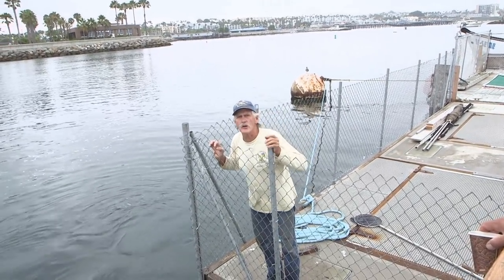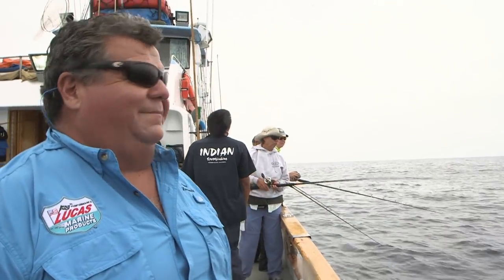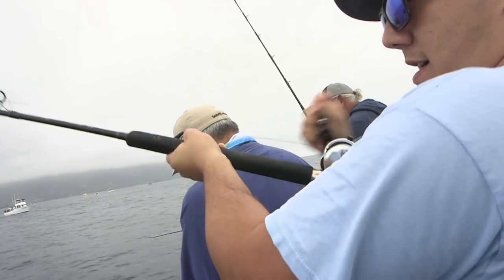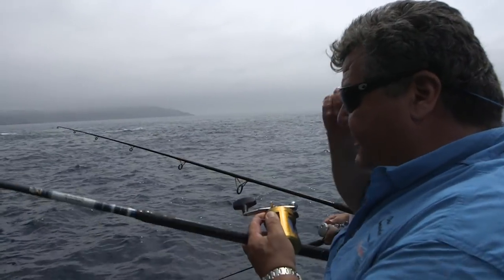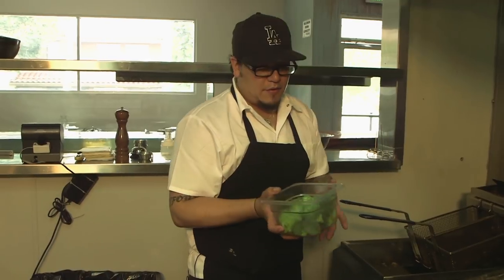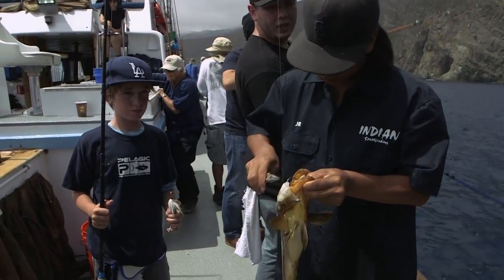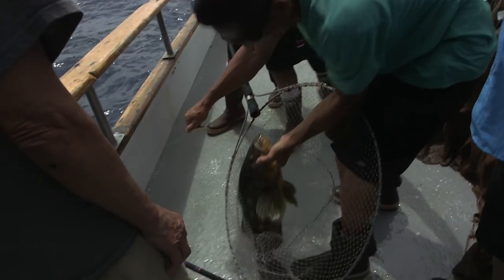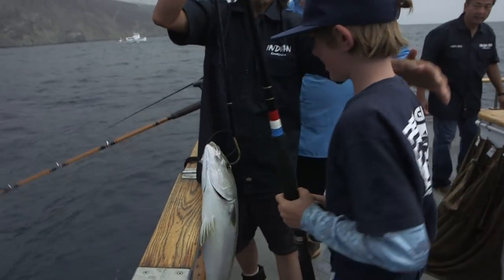Indian Catalina Part 1